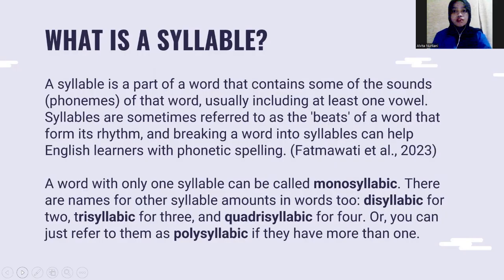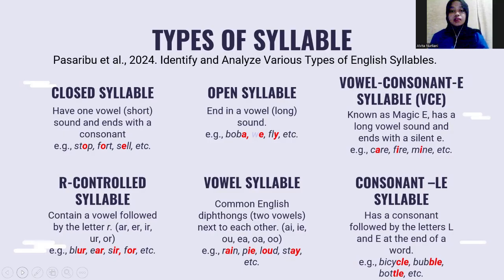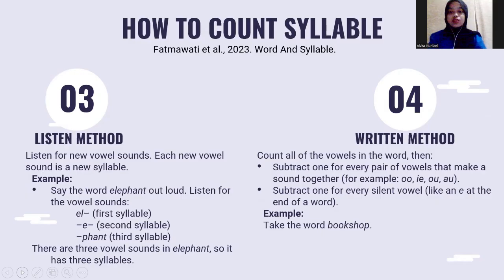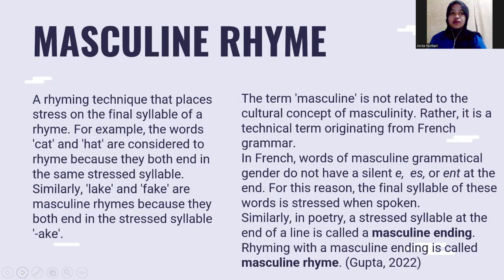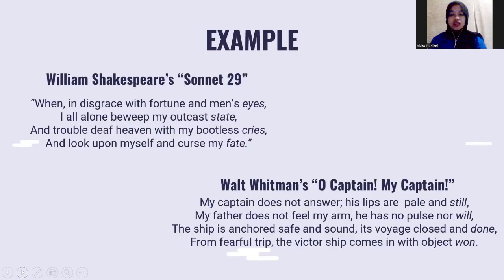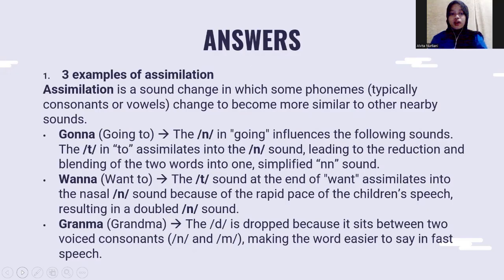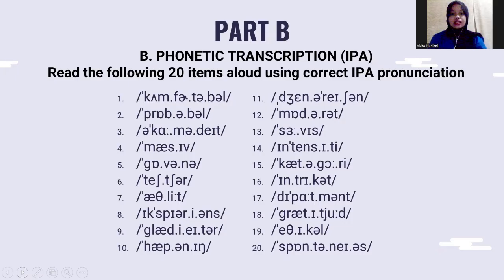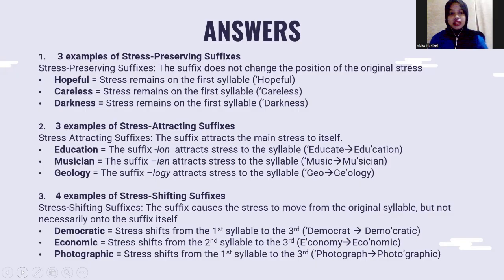PBL 2 Morpho-Phonology: Final Term